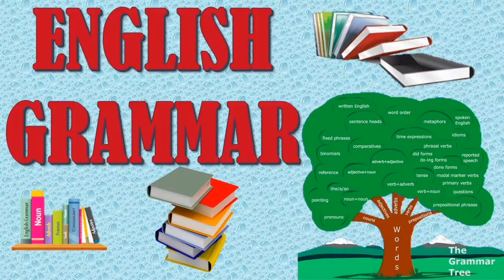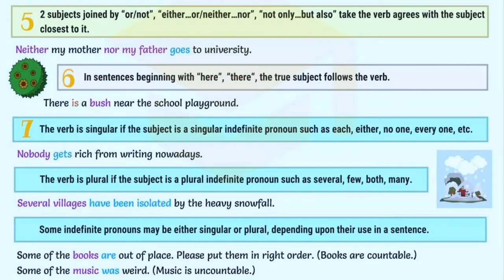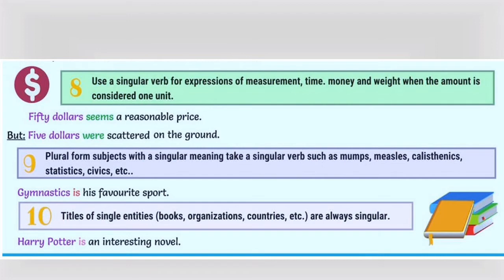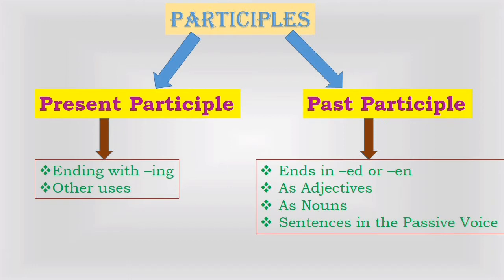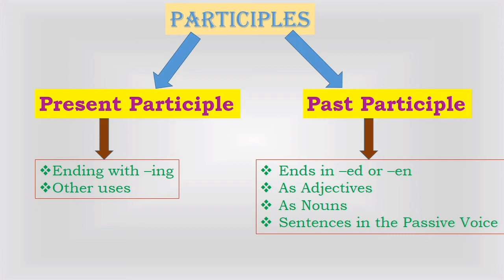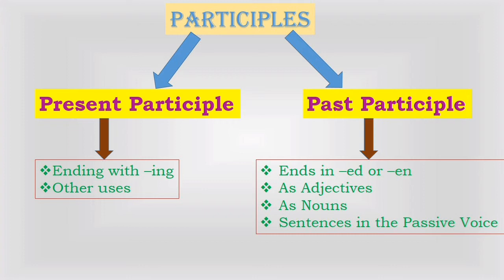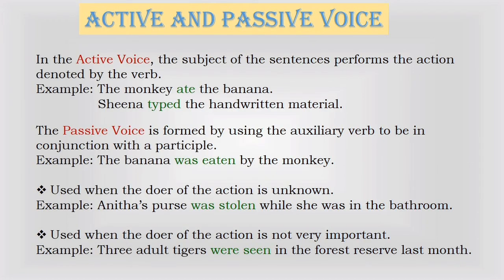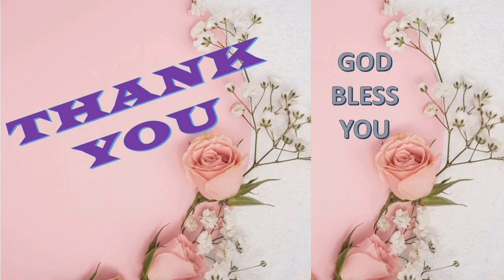Verbs in English Grammar-subject verb, participle, active & passive voice, phrasal verbs